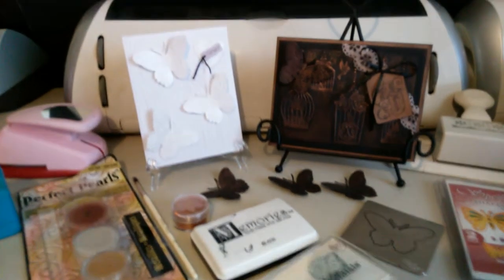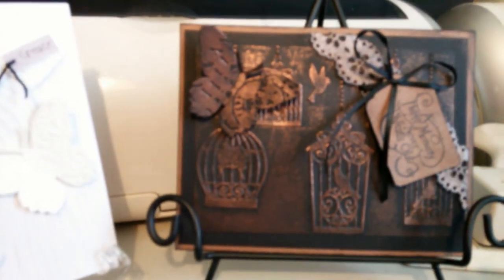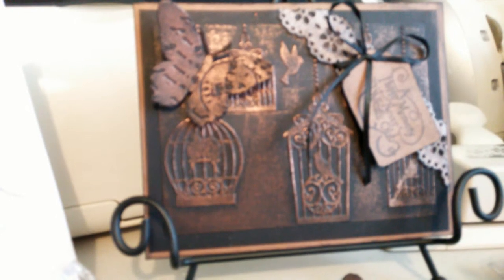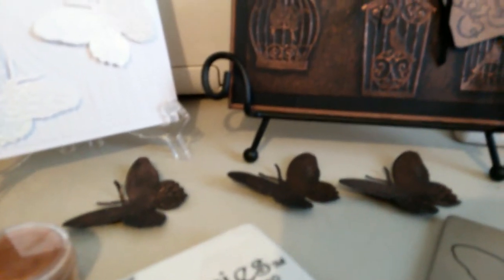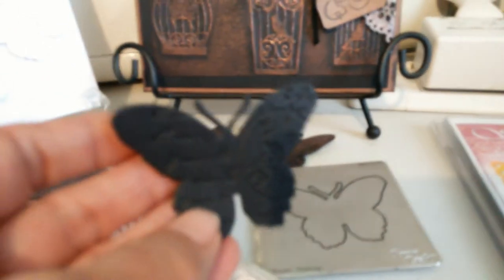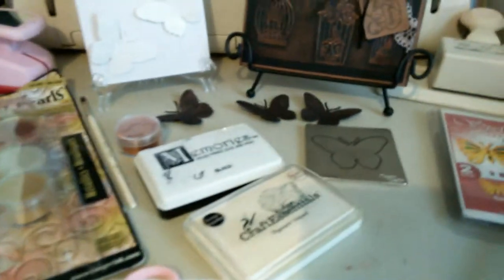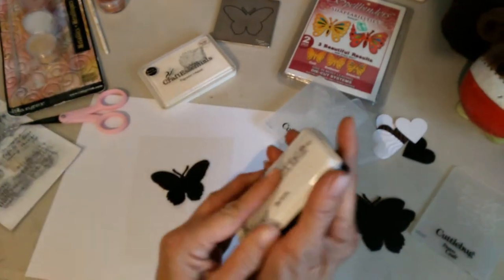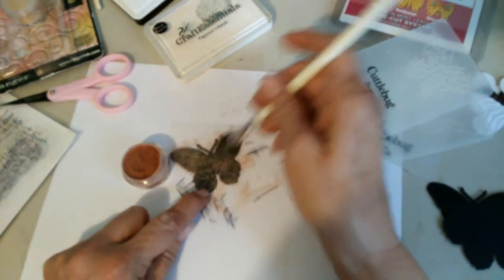Embossing card making with Perfect Peals tutorial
Card embossing using the cuttlebug along with embossing powders. Easy but looks so nice.